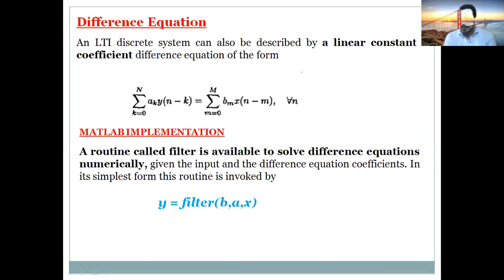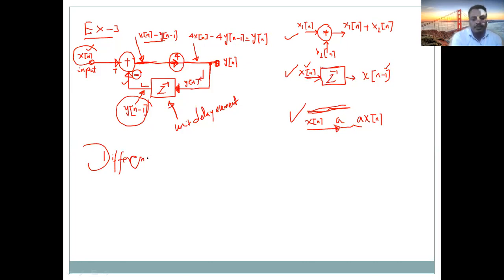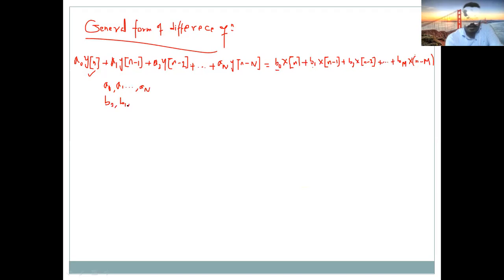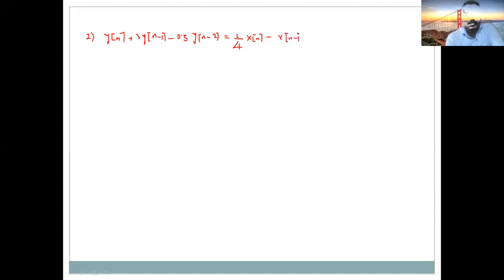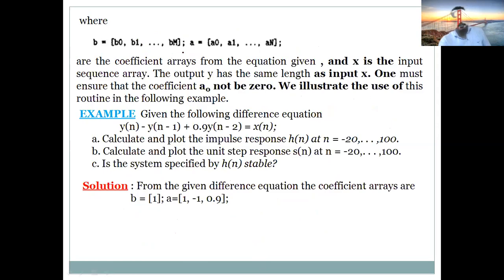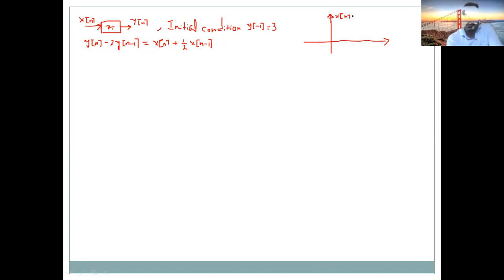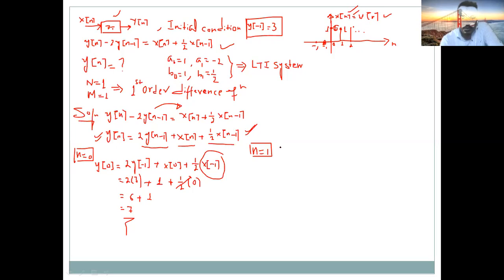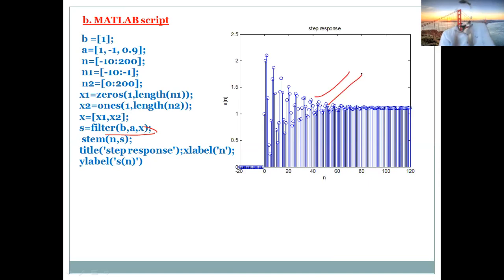Difference equation - 2